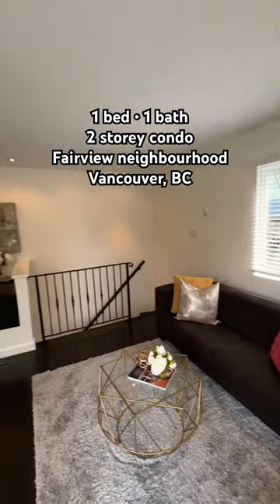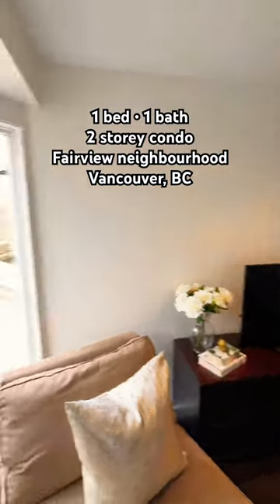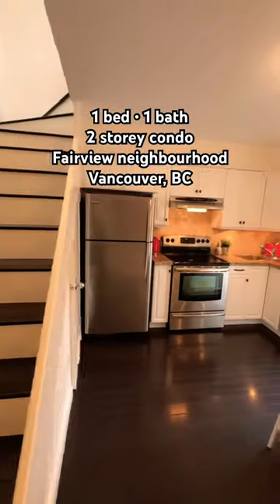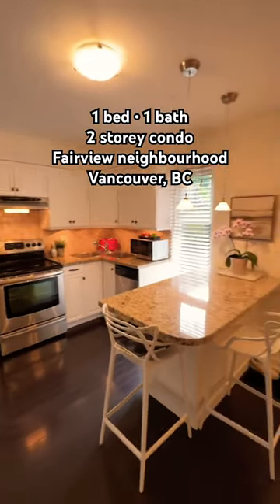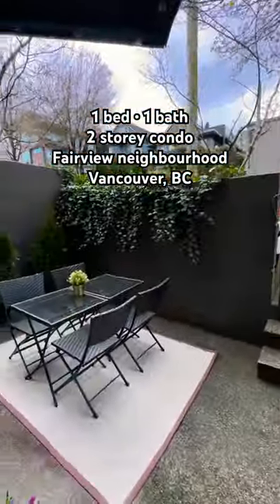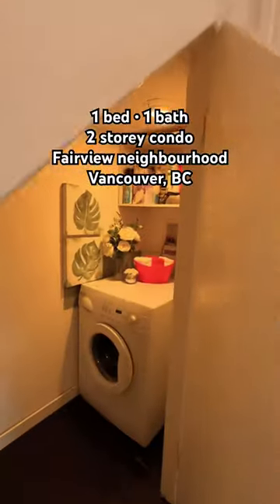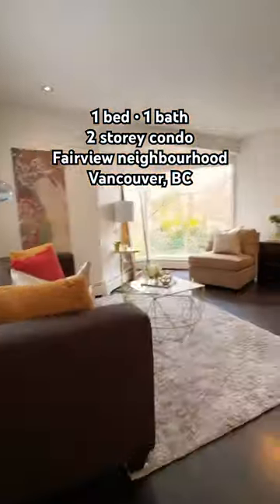Vancouver Condo Tour for sale